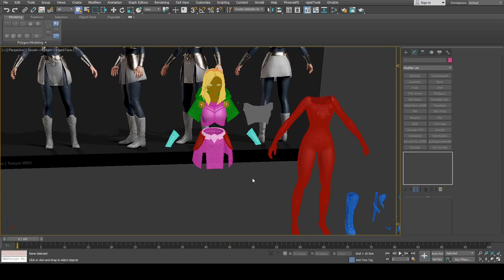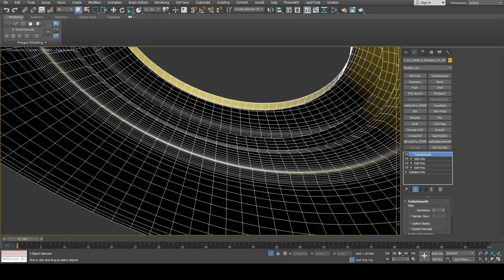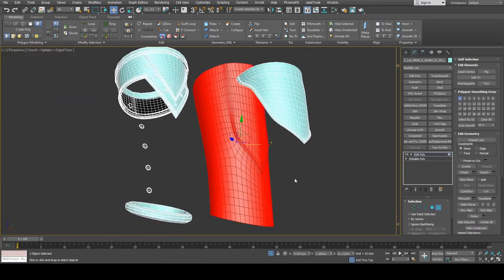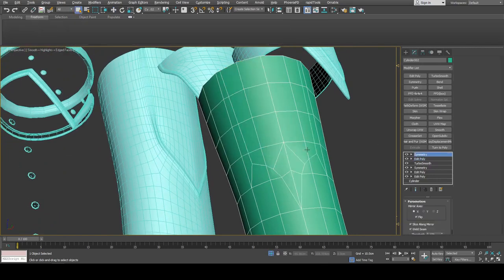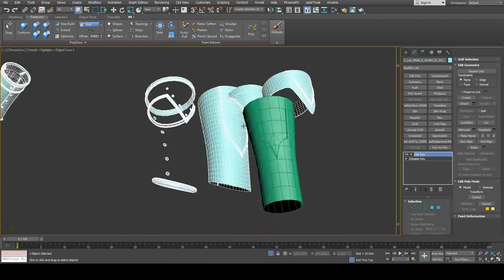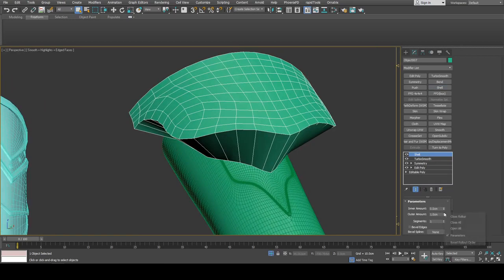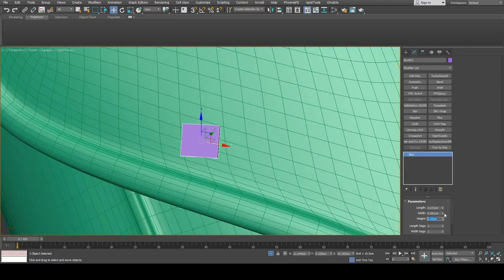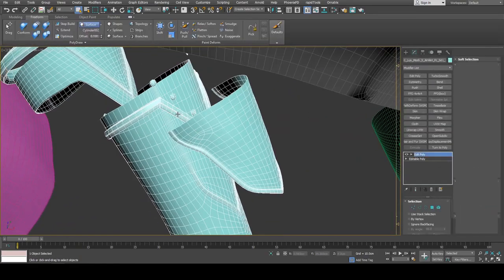Arrimus 3D - Be a PRO Character Modeler #3